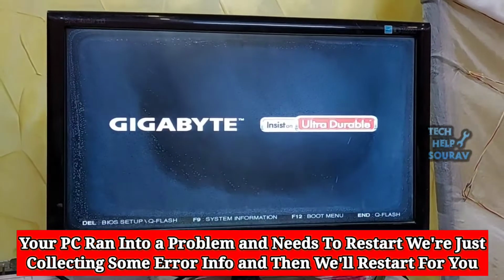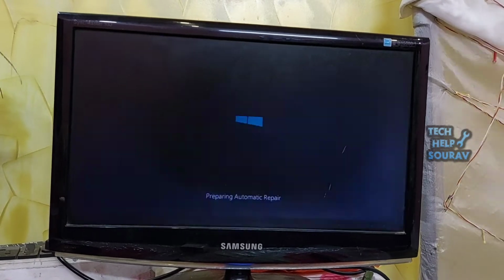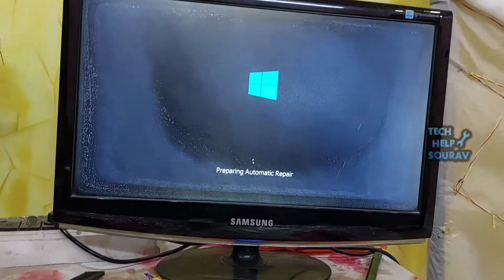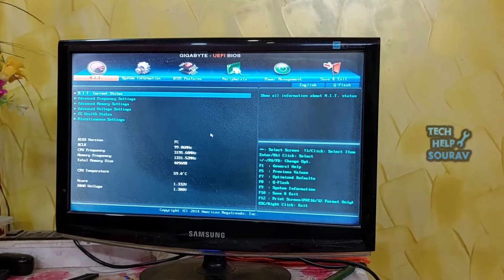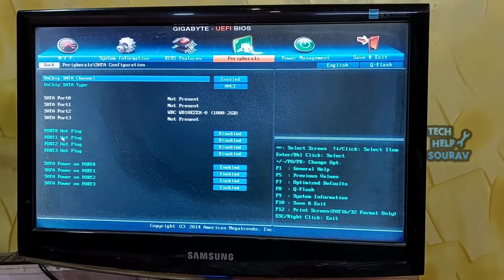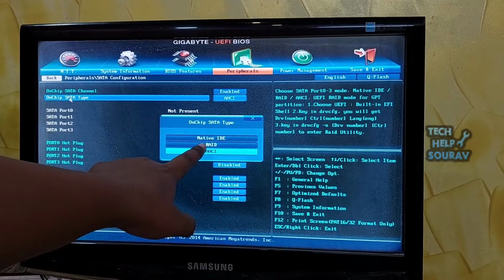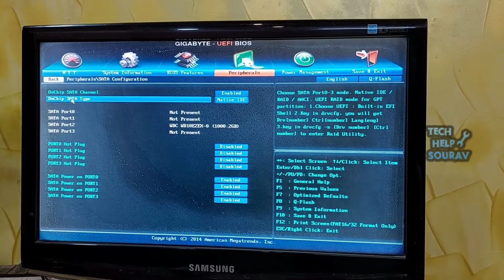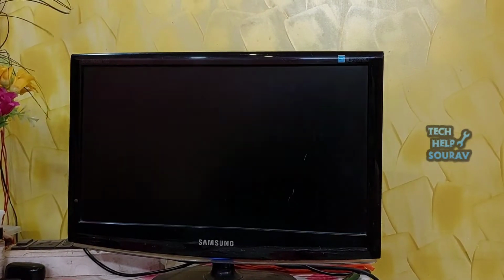Your PC Ran Into a Problem and Needs To Restart We're Just Collecting Some Error Info - How To Fixed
Hey Guys Sourav Dutta Here And Today i am Going To Show you How To Fix Your PC Ran Into a Problem and Needs To Restart We're Just Collecting Some Error Info and Then We'll Restart For You